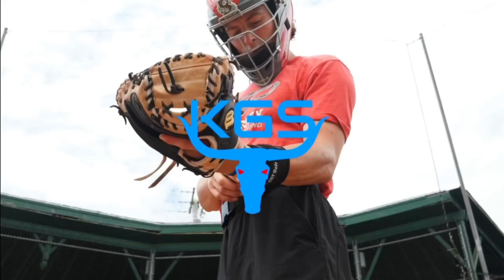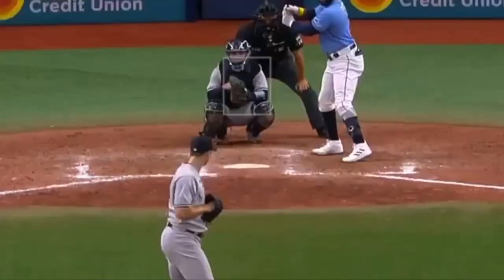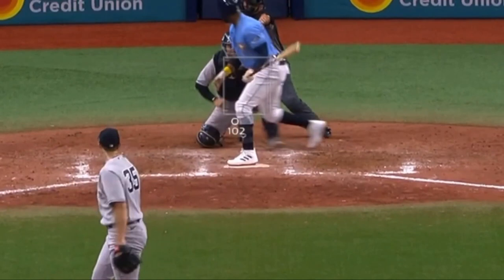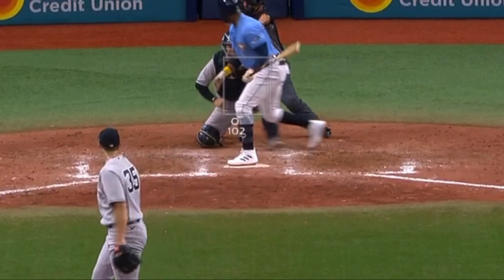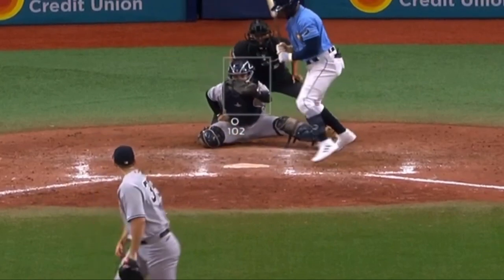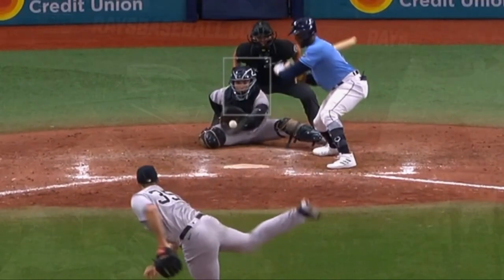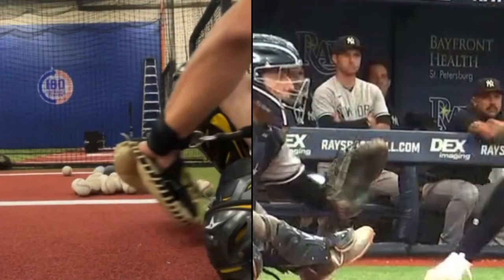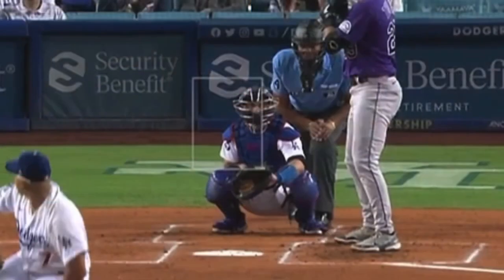How do the concepts and training behind the CRT 2.0 Belt apply to the game?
The CRT Belt 2.0 and Small CRT Belt are excellent training aids for catchers while completing receiving work. But how do the Belts translate to receiving in game?

In this video, we are discussing a few of the actions and mechanics that the CRT Belts help to develop. We are using Jose Trevino and Austin Barnes (as examples of different players with different stances and mechanics) to show how training with the CRT Belt can improve your receiving strength, efficiency, and mechanics from both the One Knee Down (OKD) or Traditional Set Ups.

Without these traits for applying force and momentum, catchers can lose the value that they create in receiving the ball well.